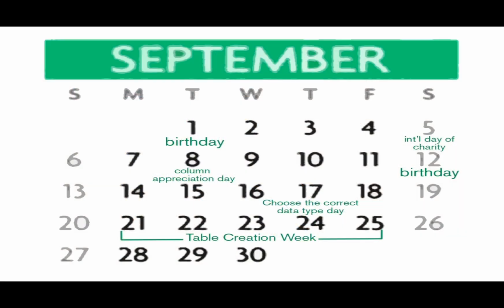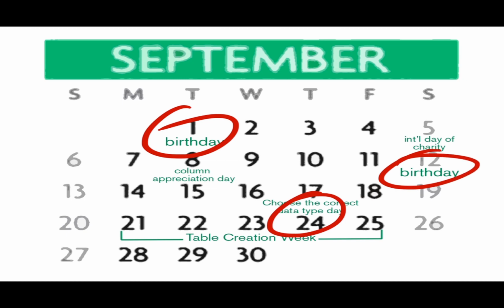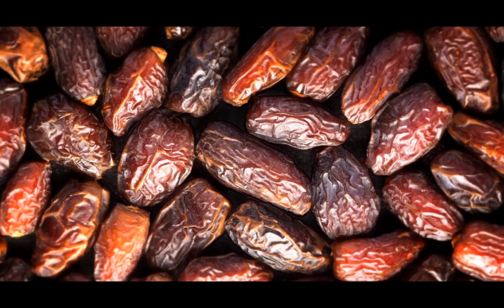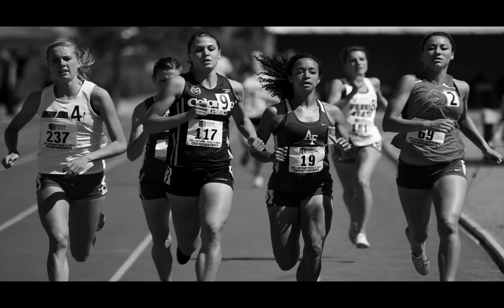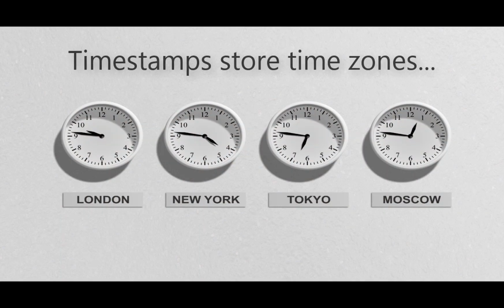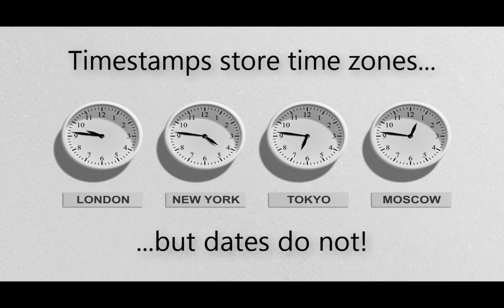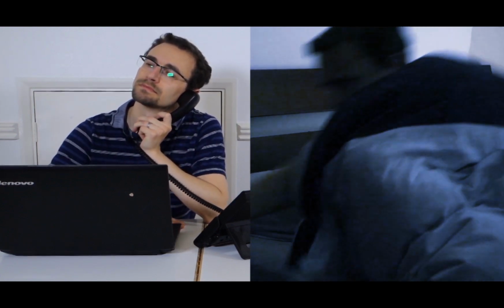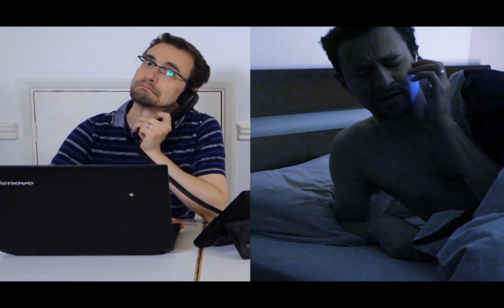Columns and Data Types: Databases for Developers #2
Tables may be the foundation of your database. But you need something to hold them up:

Columns!

Choosing a data type for a column is one of the most important decisions you can make for

In this episode Chris gives a run down of common data types and what you use them for.

For further details on these, check the Oracle Database Data Types documentation

The Magic of SQL with Chris Saxon